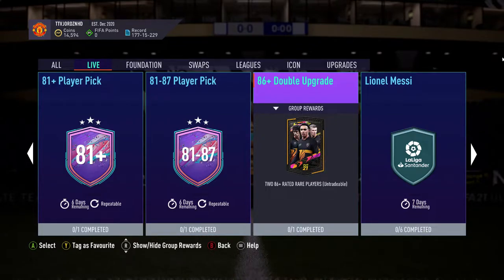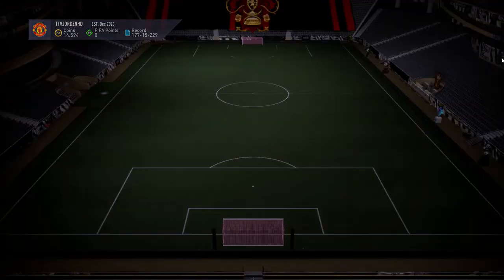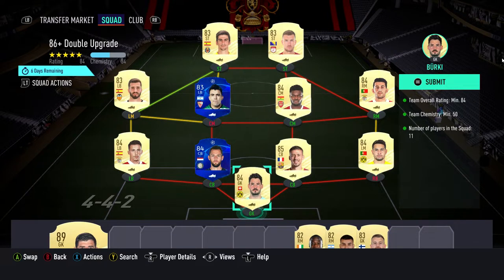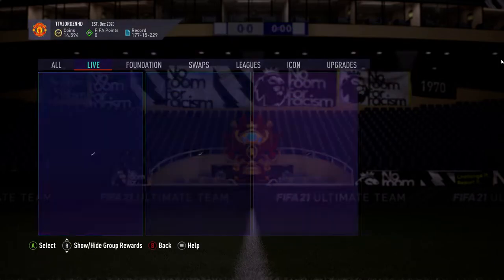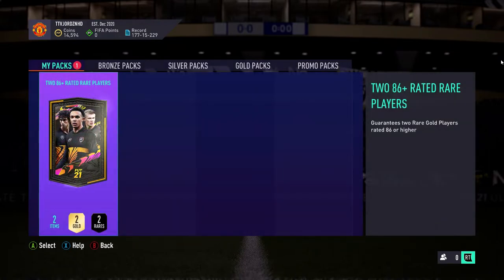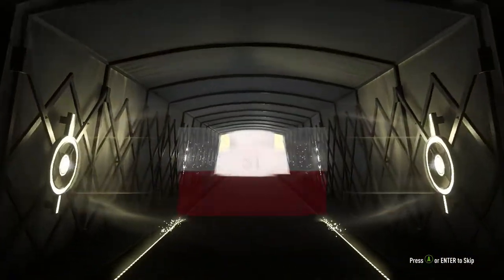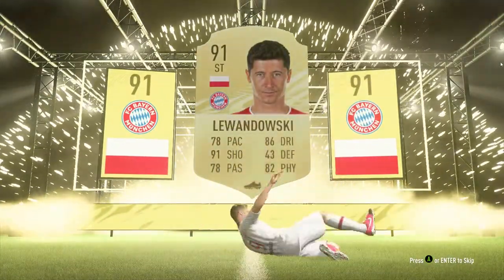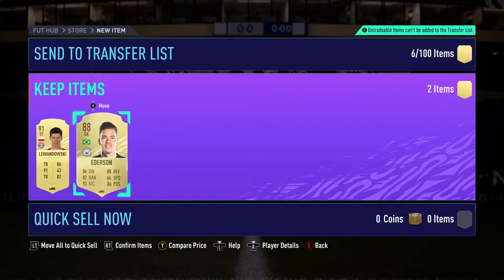FIFA 21| INSANE 86+ DOUBLE UPGRADE SBC!! 90+ RATED PLAYER PACKED!!!!